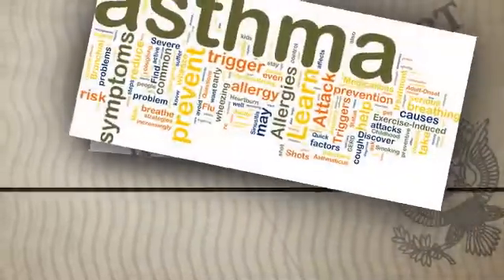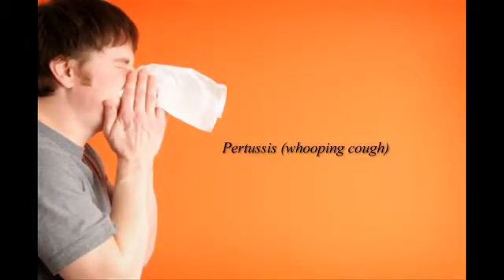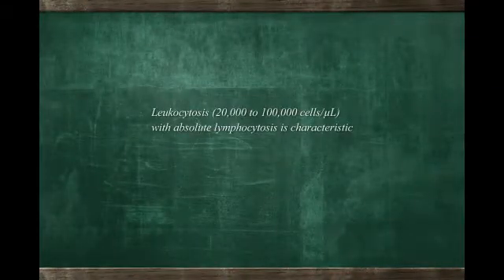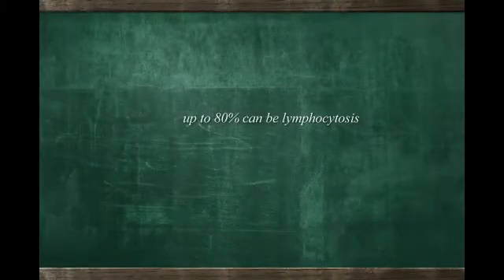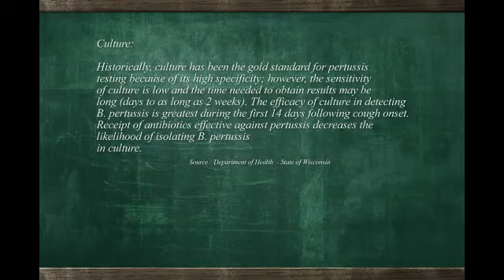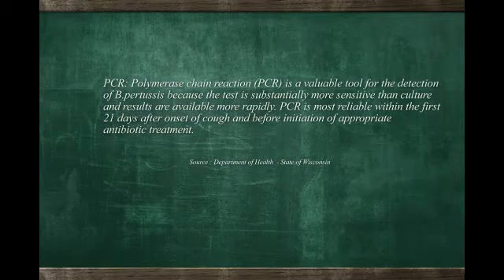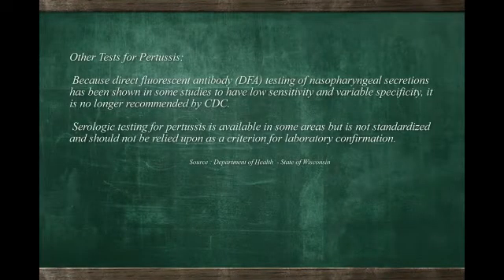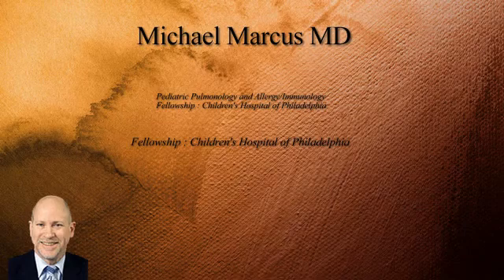Pertussis (Whooping Cough) - Tests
Michael Marcus MD
Pediatric Pulmonology and Allergy/Immunology
Fellowship : Children's Hospital of Philadelphia